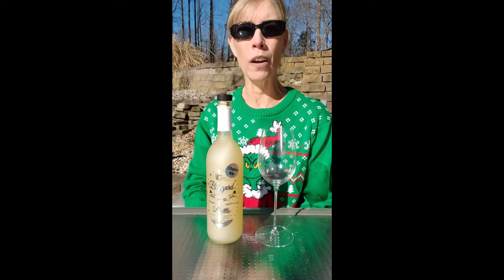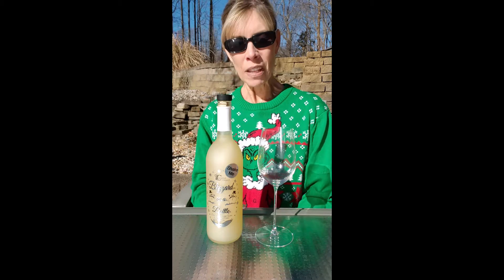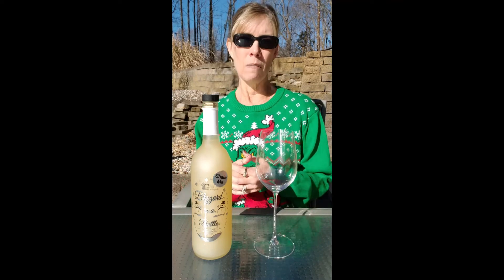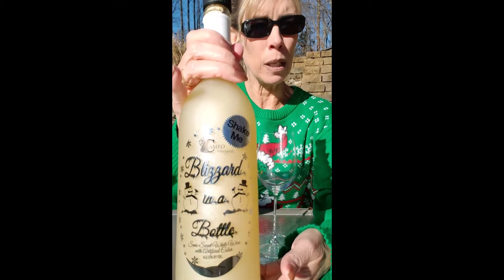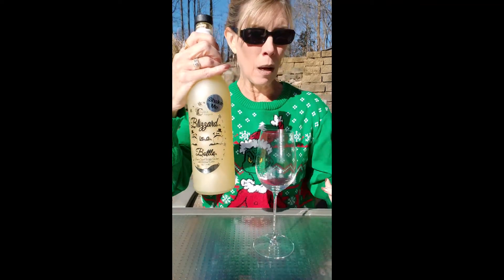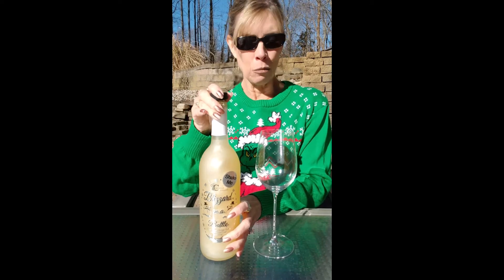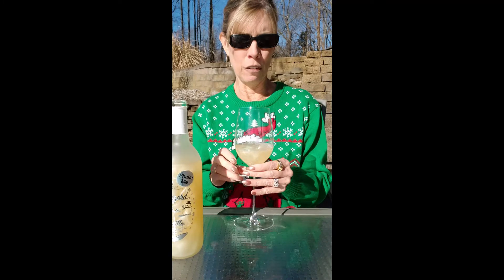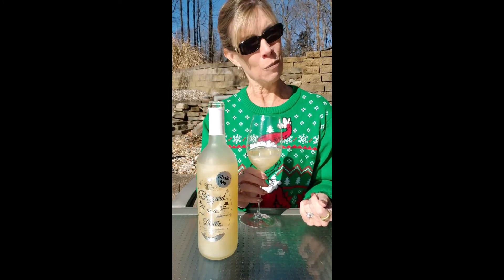Wine Time on the Patio - Holiday Edition - Blizzard in a Bottle Cameo Vineyards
This video features a really unique and festive wine called Blizzard in a Bottle, great for this winter and the holidays.  It is from Cameo Vineyards in Greenup, Illinois.  It's a semi-sweet white wine with special coloring in it that swirls around in the bottle and in your glass if you shake the bottle before pouring. It looks like a blizzard or a snowglobe.  Learn about this winery and the wine.